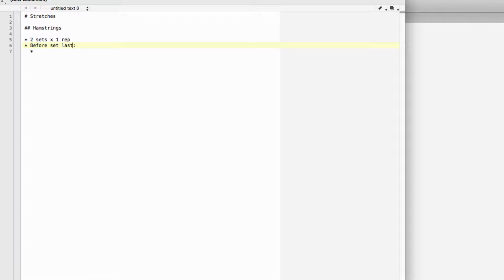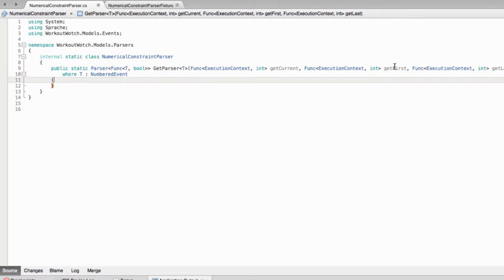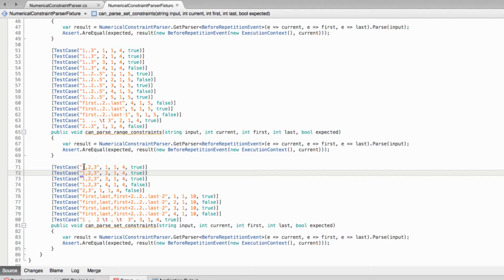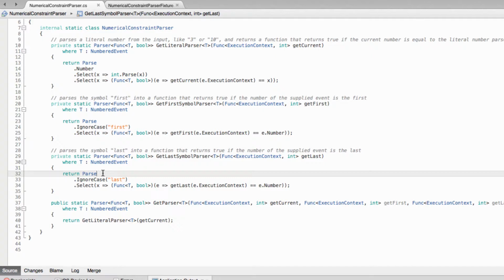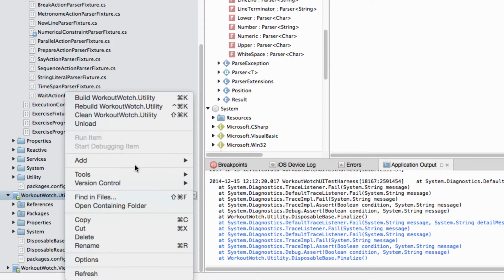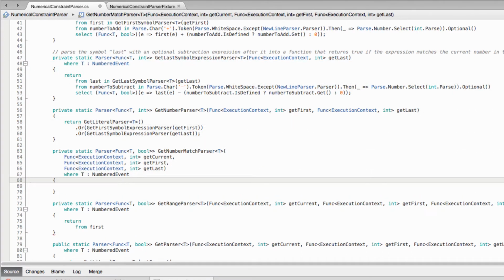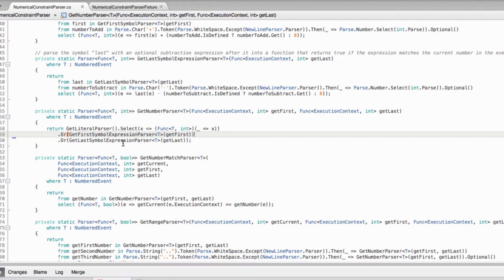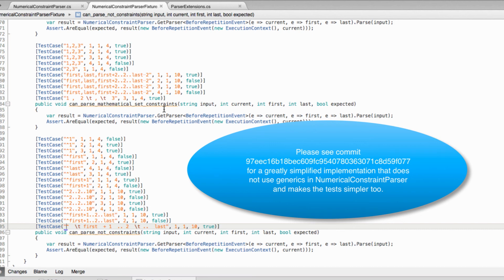Module 05, Video 33: Numerical Constraint Parser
A video from my series on building an iOS application with C#. In this video, I design and write the NumericalConstraintParser class in our model layer.